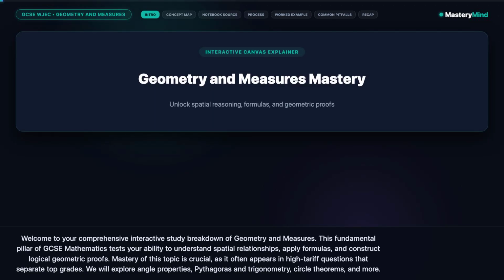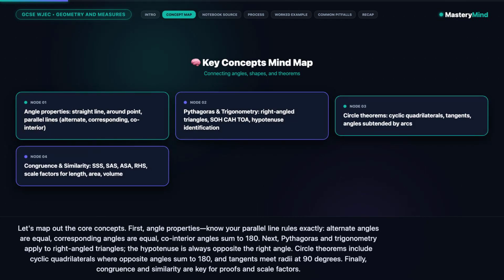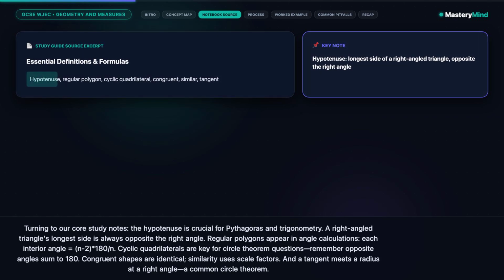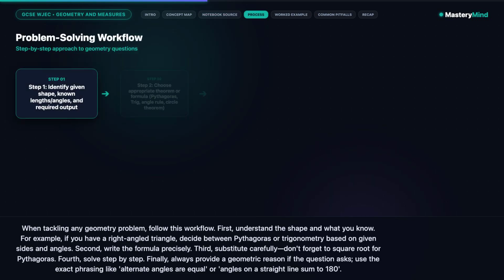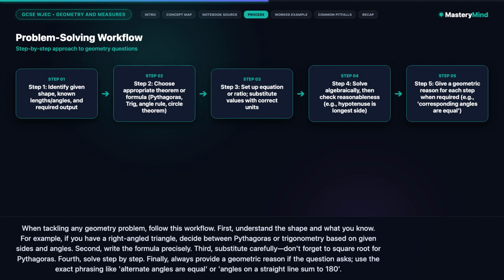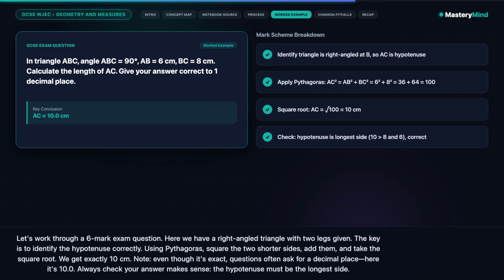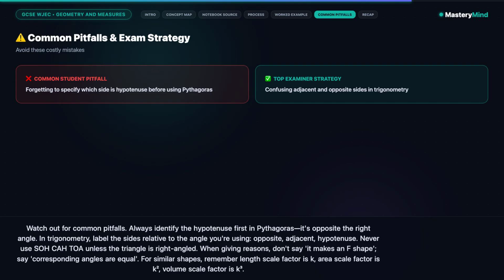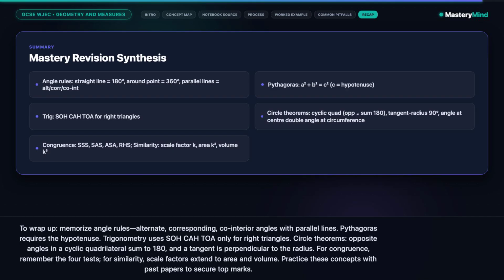Geometry and measures - GCSE WJEC Study Guide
Geometry and Measures is a fundamental pillar of GCSE Mathematics, testing your ability to understand spatial relationships, apply formulas, and construct logical geometric proofs. Mastering this topic is crucial, as it often features in high-tariff questions that separate the top grades.